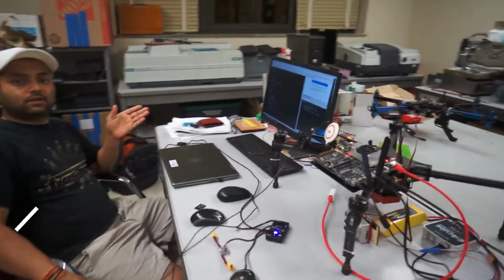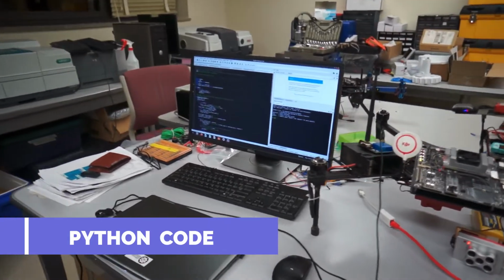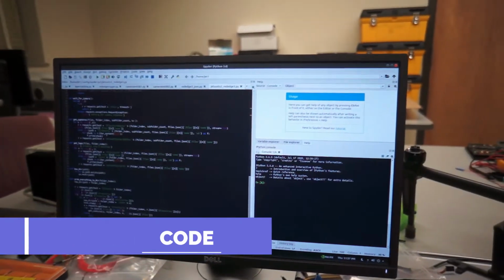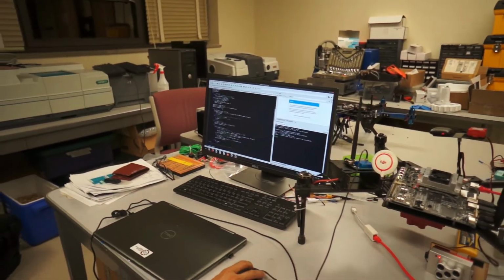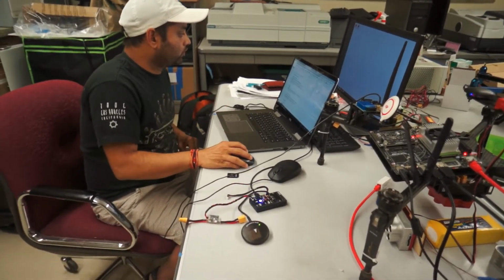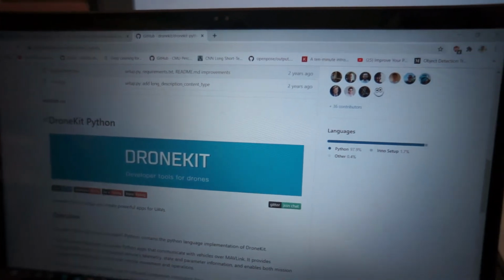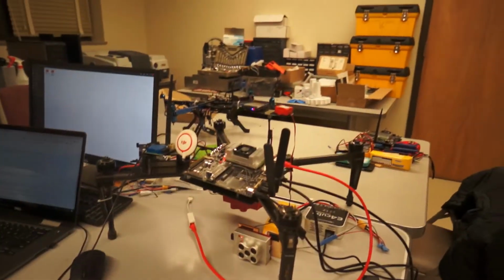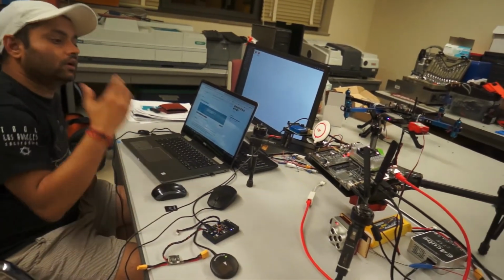UAS system development using Jetson TX2 and RedEdge-MX camera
This video demonstrates work under progress for developing real-time object detection (crops) using multispectral camera (Micasense RedEdge-MX) and NVIDIA Jetson TX2 companion computing platform with BalenaOS cloud.
Video Credits: Karem Belen Meza Capcha